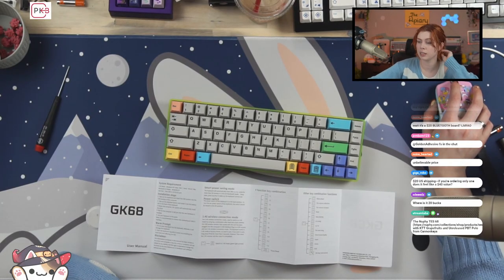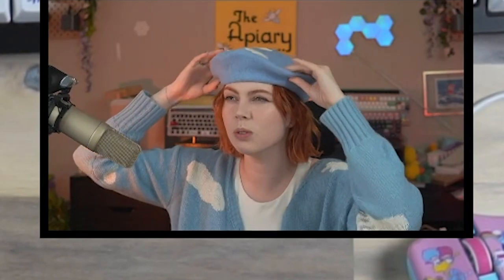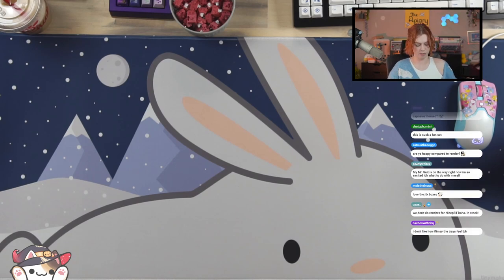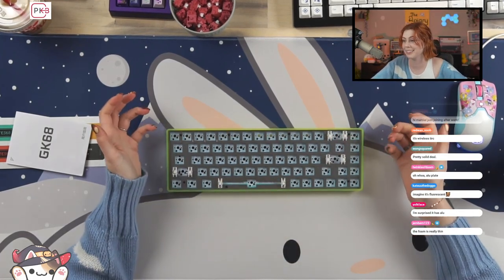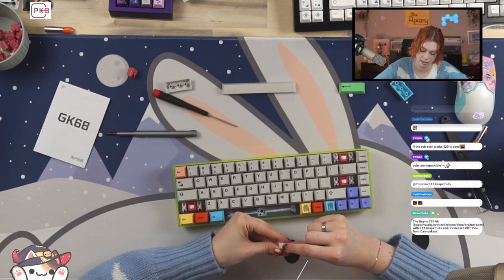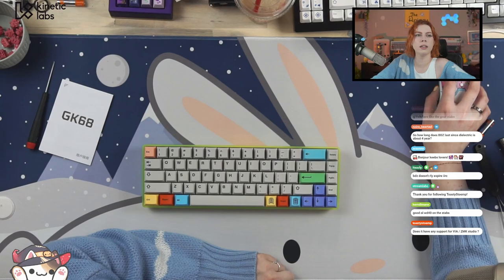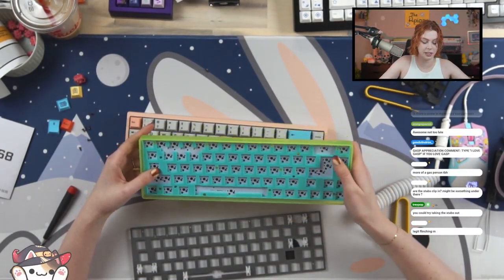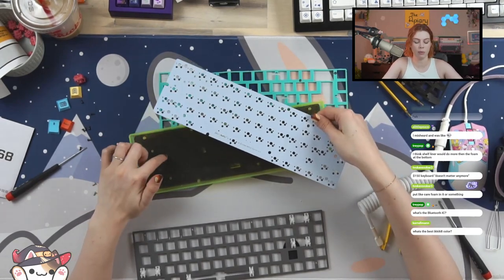THIS $20 KEYBOARD BLEW MY MIND! | NuPhy TES68 First Impressions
This is a highlight reel from my livestream!